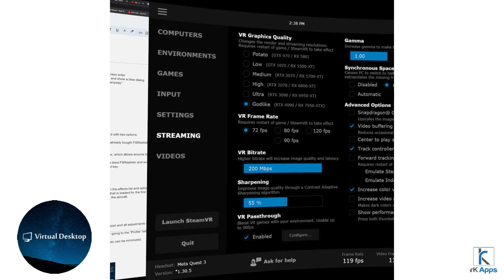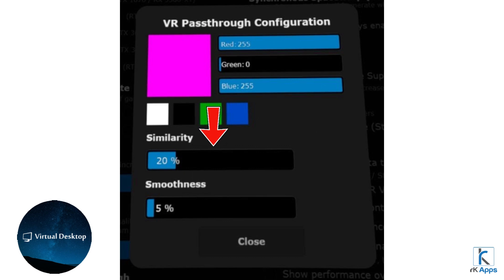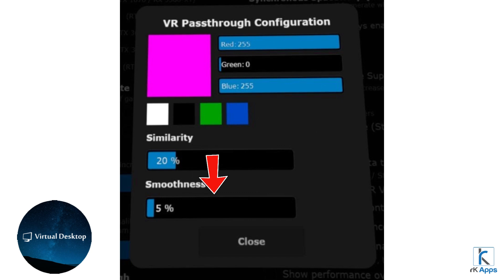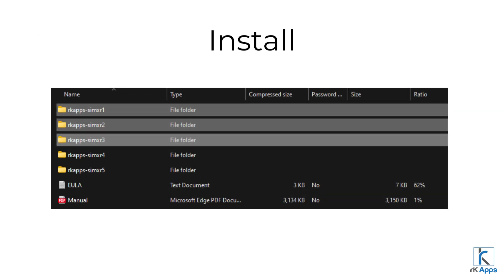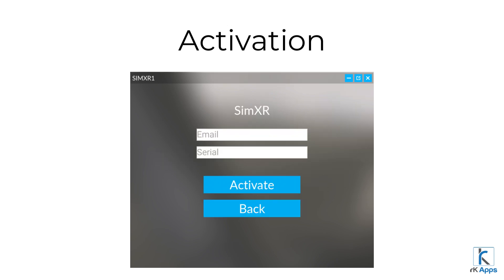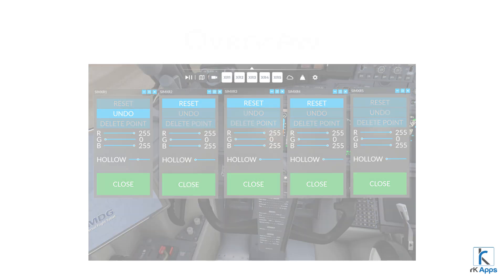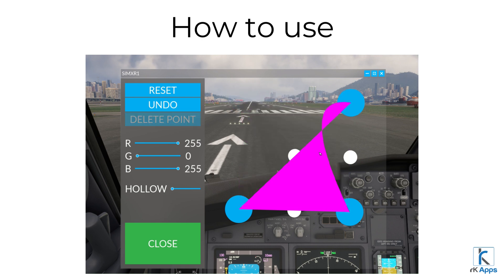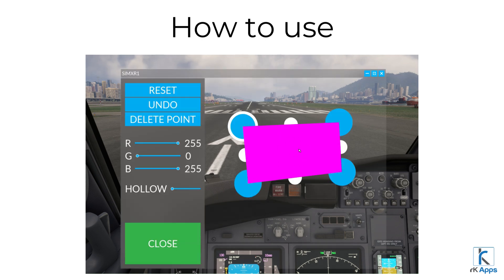SimXR (Mixed Reality for MSFS) - Overview / Tutorial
Introducing SimXR, the ultimate MSFS in-game panel that transforms your VR flight simulation experience by enabling you to create custom-shaped mixed reality windows, natively, in MSFS.

Timestamps
00:00 Intro
00:20 What is SimXR
00:41 Who is it for
00:53 Virtual Desktop setup
02:05 Download
02:25 Install
02:47 Activation/trial
03:18 High-level overview
03:42 How to use

Seamlessly blend your virtual flight environment with your real-world flight sim hardware or environment. With support for up to 5 mixed reality windows simultaneously, SimXR enhances immersion and allows you to fully utilize your hardware and VR capabilities. It features a friendly UI, easy drag-and-drop installation, and auto-saves your custom shapes, so you don't have to recreate them each time.

Compatibility:
Any VR headset with passthrough capability via the Virtual Desktop app

More info at rkApps.shop